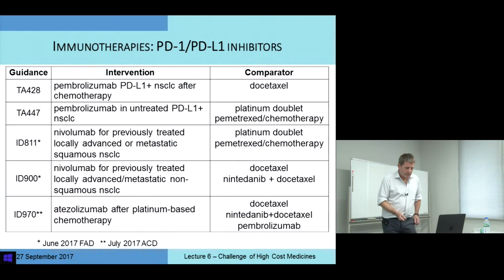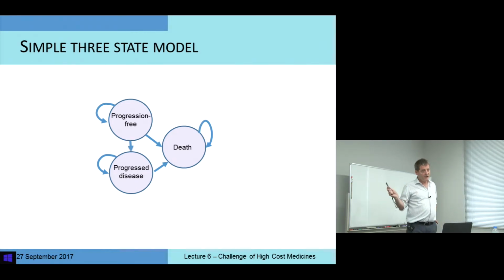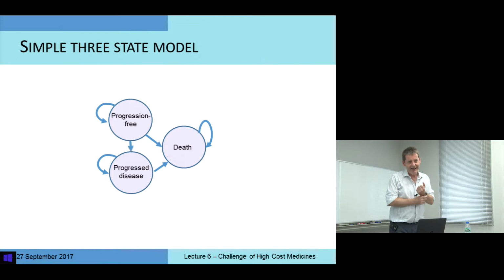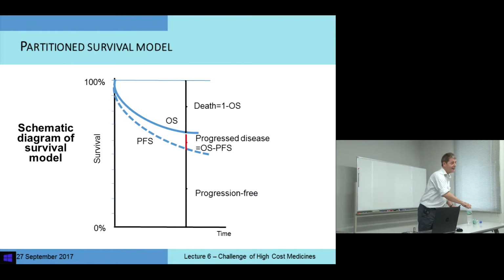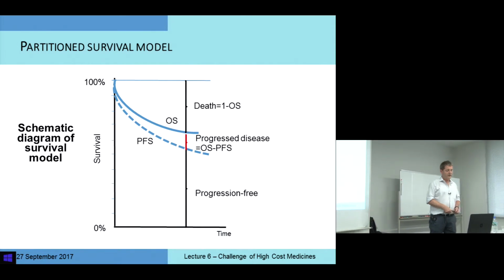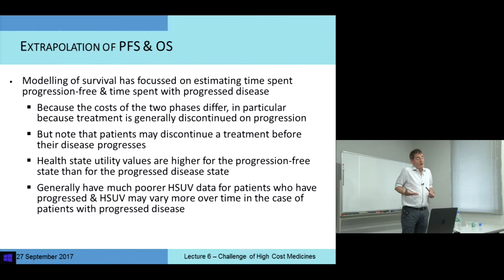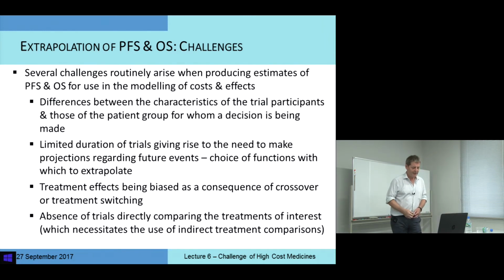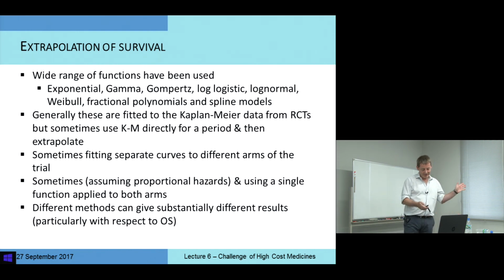Kyoto University "Health Economics and Social Capital" Lecture 6, Chapter 6, Prof. John Cairns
Lecture 6: "Facing the Challenge of High Cost Medicines"
Chapter 6 "Estimating time spent in different health states"

John Cairns
London School of Hygiene and Tropical Medicine
27 September, 2017